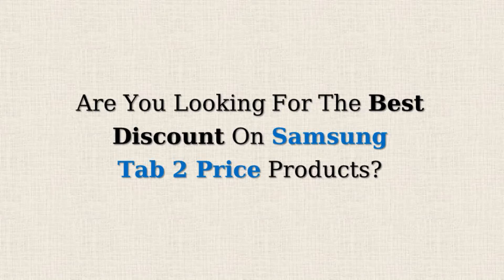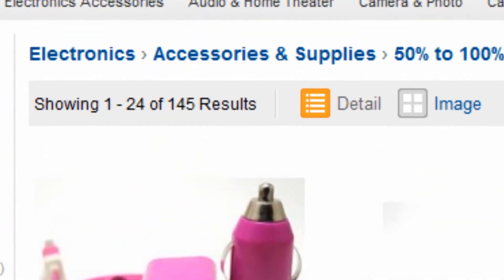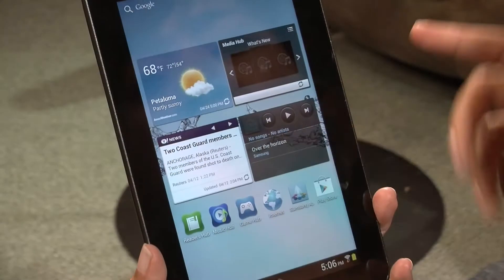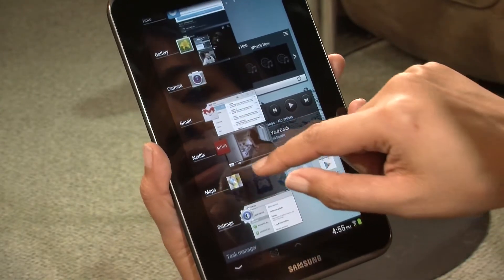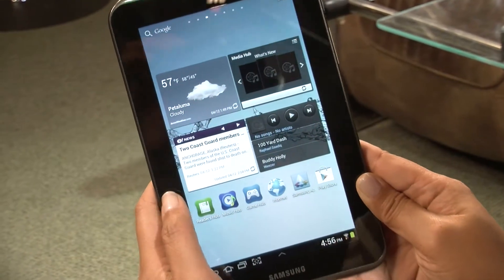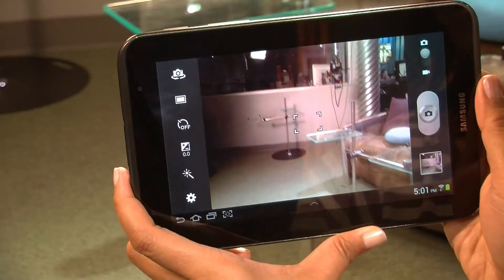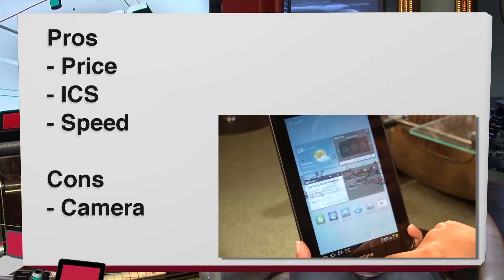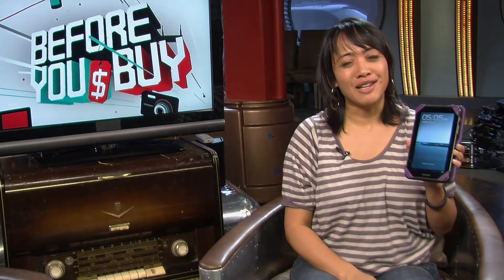Samsung Tab 2 Price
Locate the very best offer on Samsung Tab 2 Price using this amazing discount locator, and never ever pay retail price again!

For more info on samsung tab 2 price, samsung tab 2, or samsung tab, please